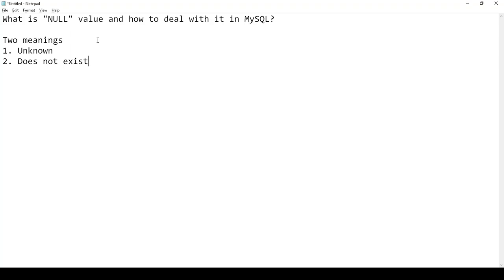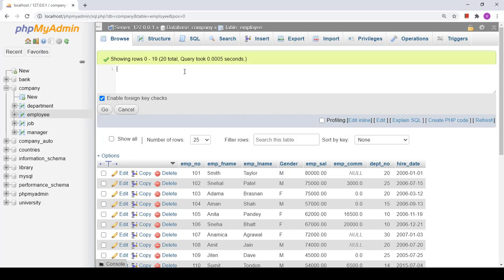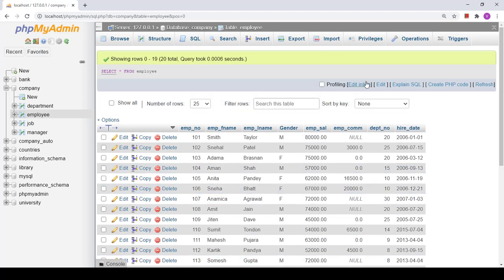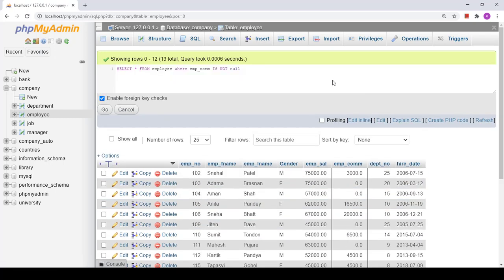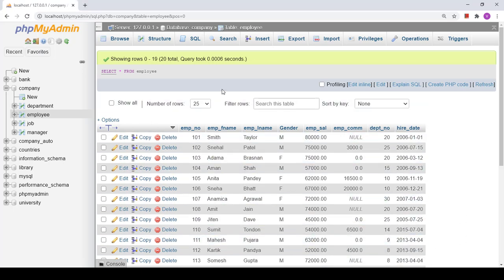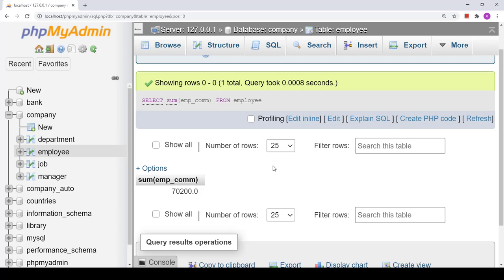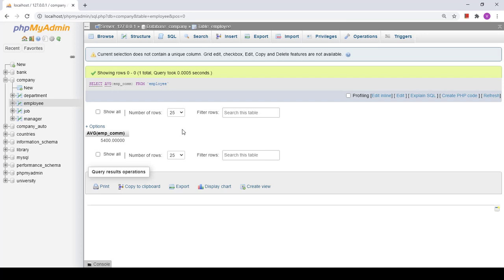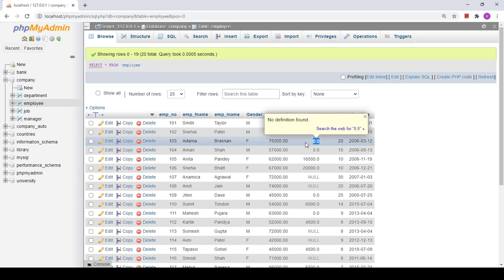NULL Value in MySQL | Learn with Vishal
This video includes definition of null value. How null values is generating incorrect values.